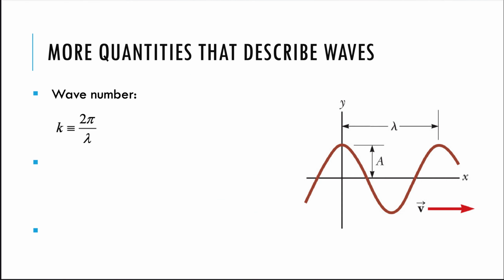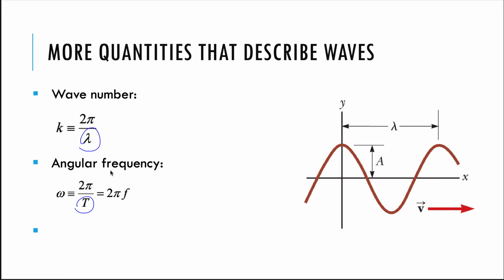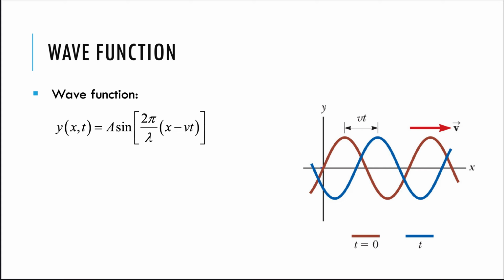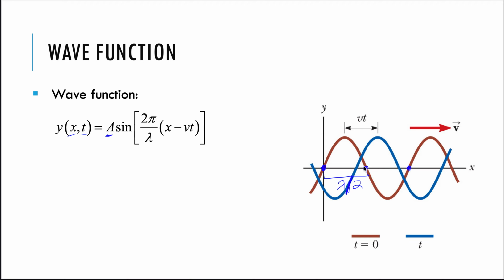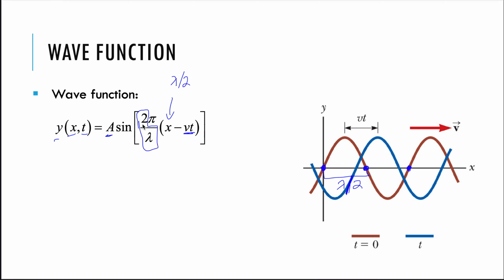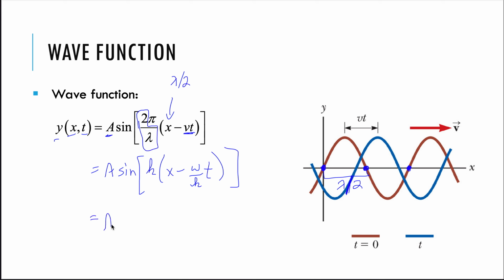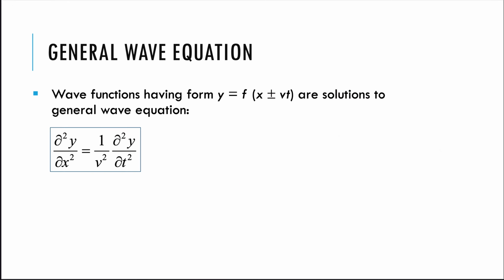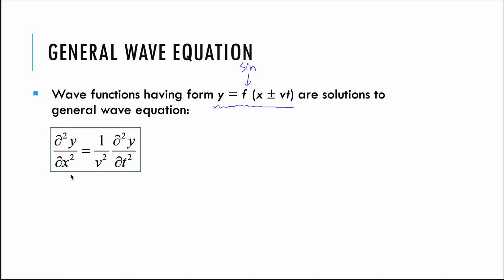v087 mathematical description of waves